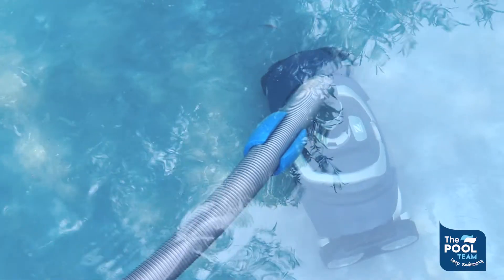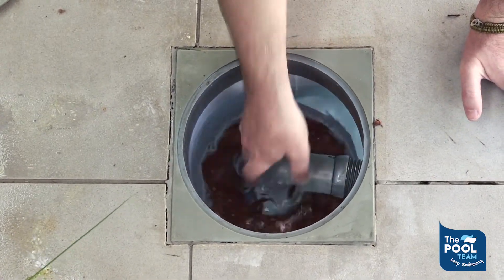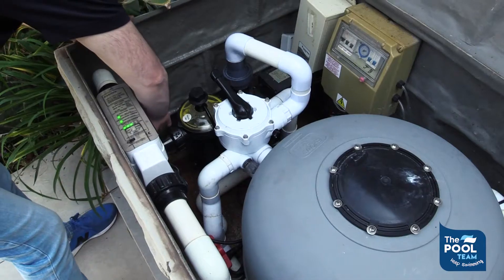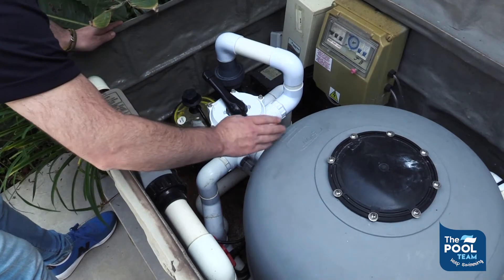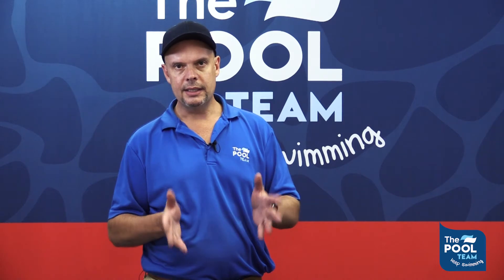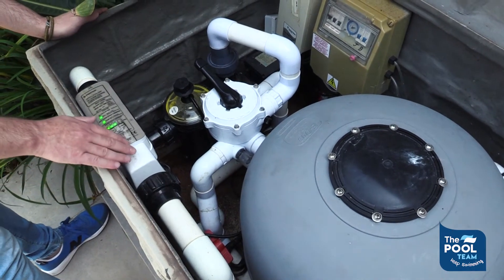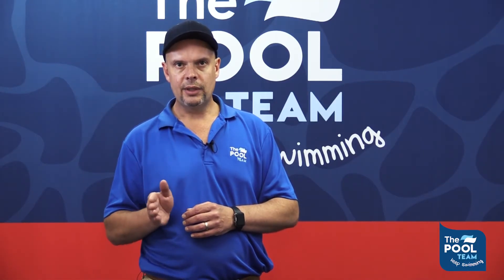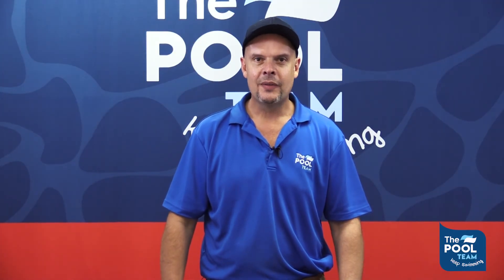How a swimming pool works | Functioning of a swimming pool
Do you know how your pool system works? The pump and filter work together along with many other important parts to create the pool system. The pool system removes dirt and debris from the pool and returns clean, filtered water back to the pool, ready to be enjoyed.
Watch this video to learn more about the different parts of the swimming pool system and how they work together. for all your swimming pool needs